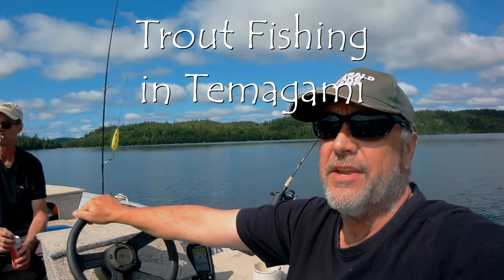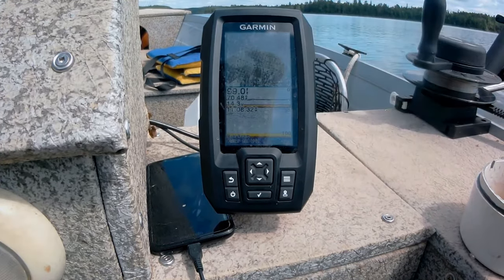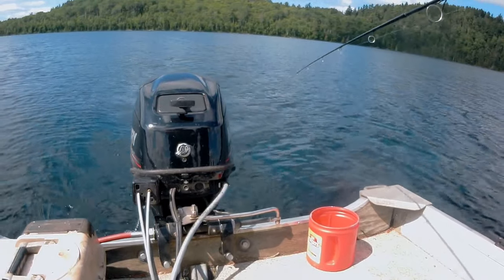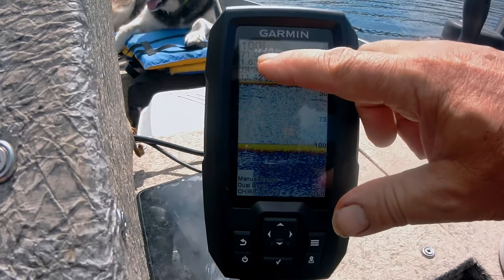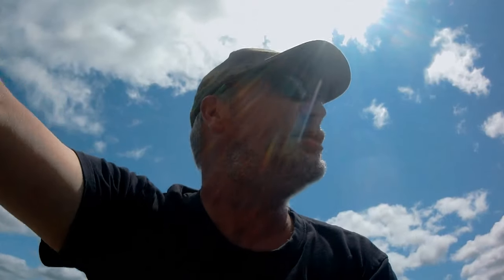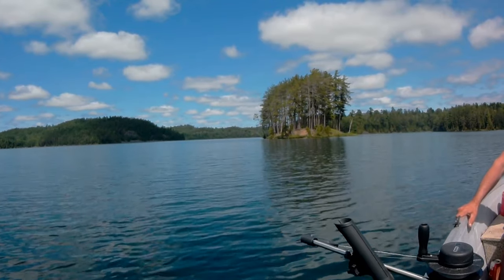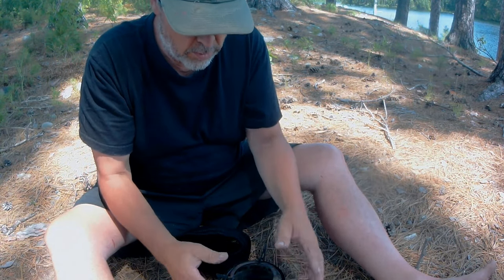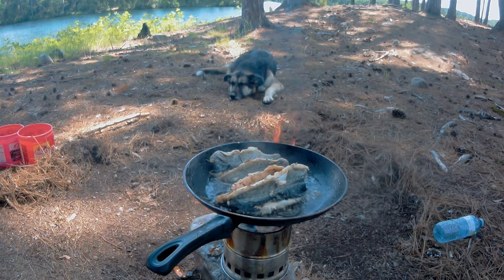Catch and Cook Temagami Lake Trout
I like last minute fishing trips. Mike texted at 6am commenting on how beautiful the day was and I looked out and agreed so we hopped in the van and drove to Temagami. We caught 3 trout total. We ate ours on an island and I cooked one for my Queen when we got home. It was a perfect day.